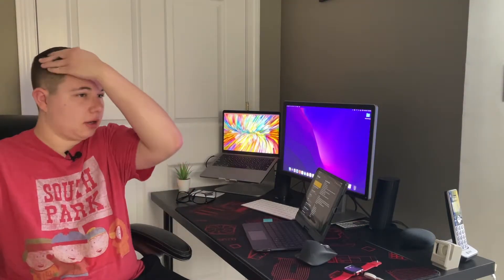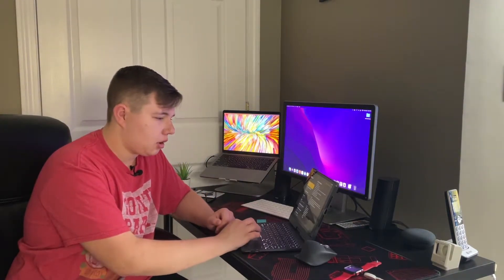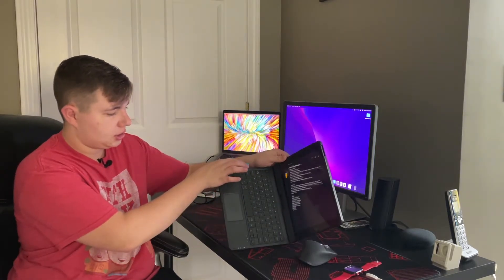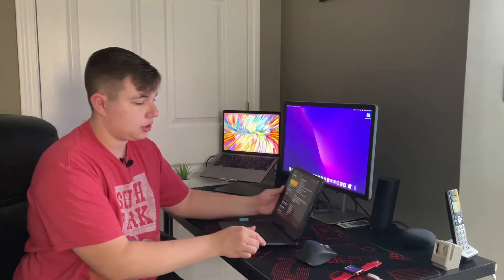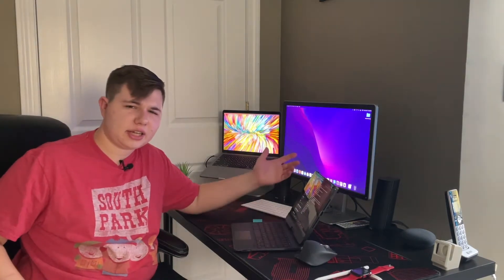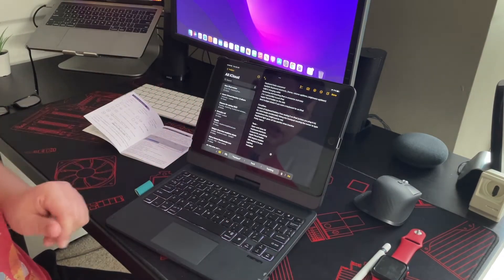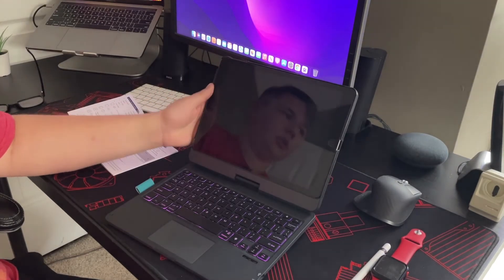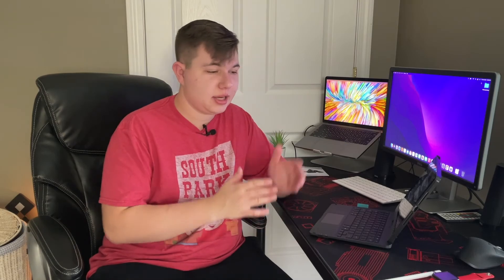Chesona iPad 9th Generation Keyboard Case Review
Who ever thought such a good keyboard case would be so cheap?

Keyboard case